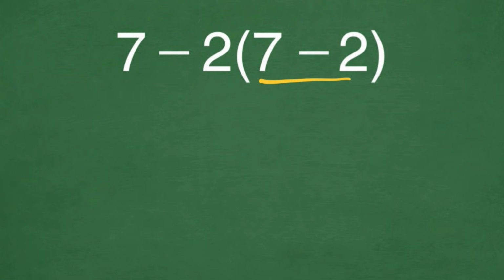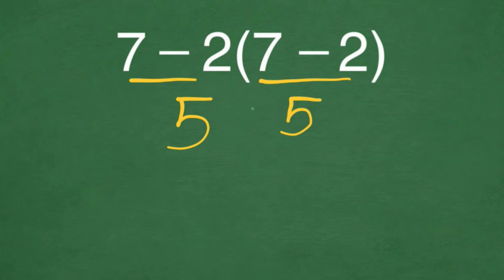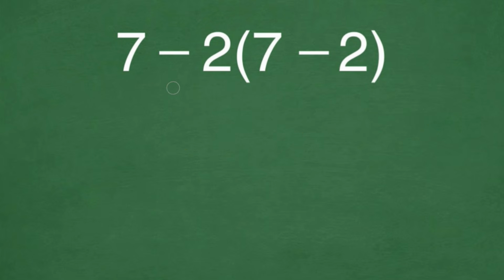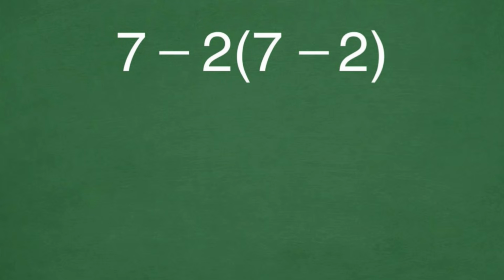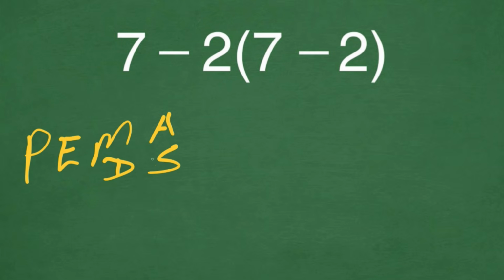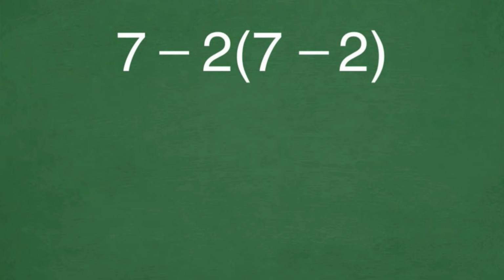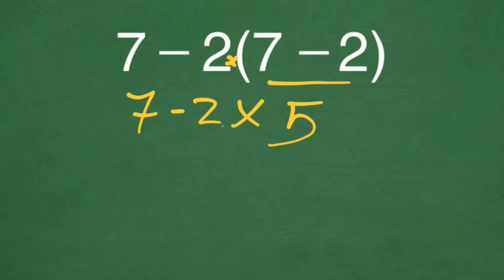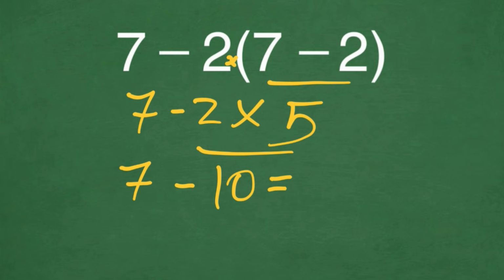Only 1 in 5 Can Solve This Equation!